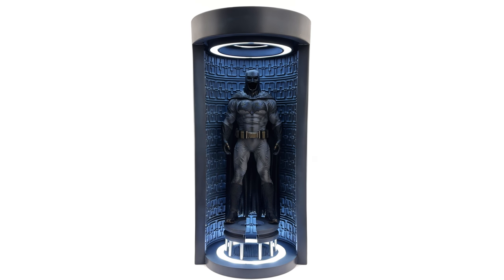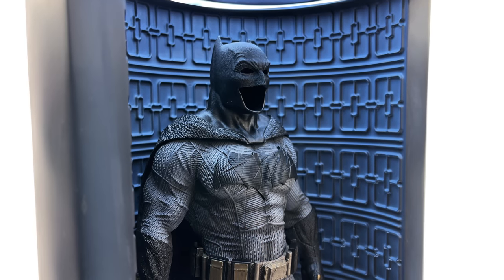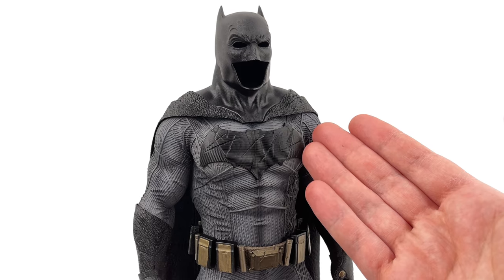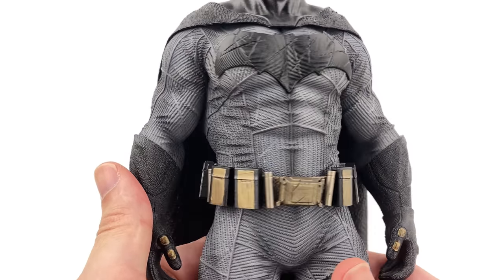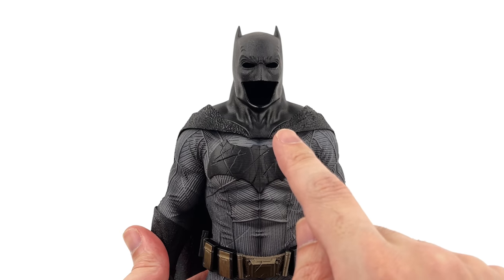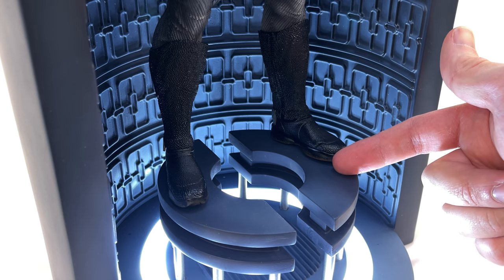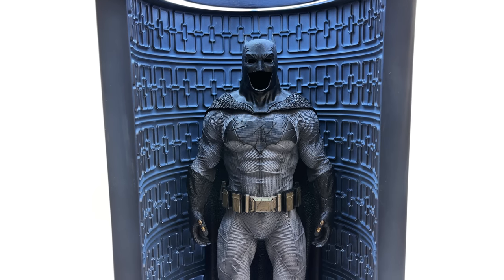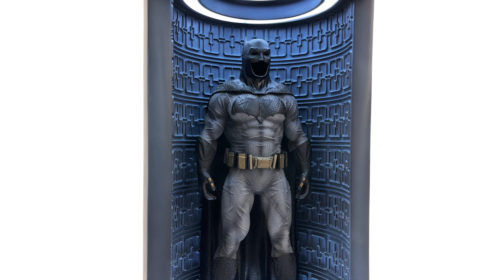Batman Armory 1/6 Scale Figure Display Z Studios Unboxing & Review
Batman Suit Hall of Armor Display 1/6 Scale Custom by Z Studios as seen in Batman v Superman Unboxing and Full Review!